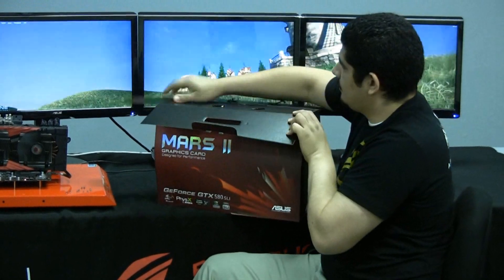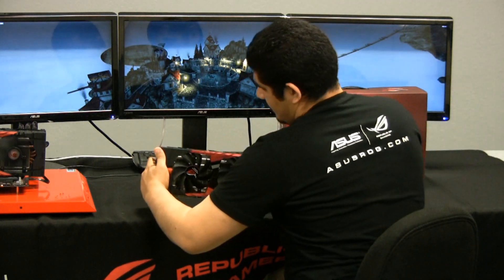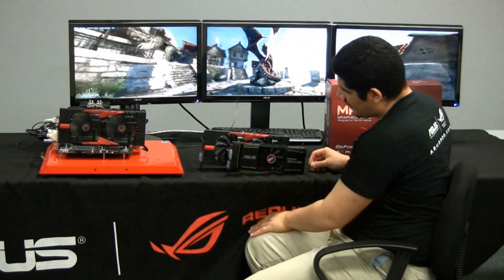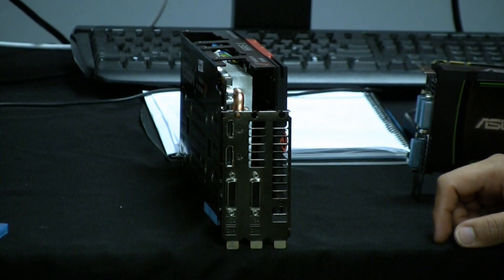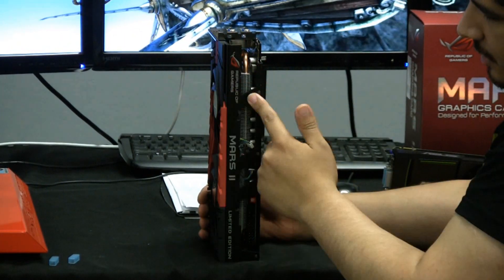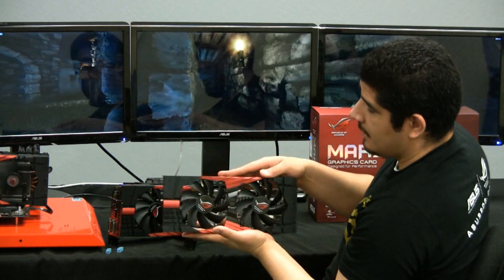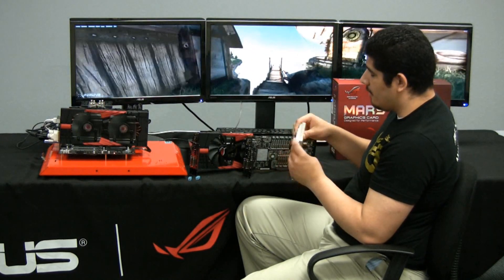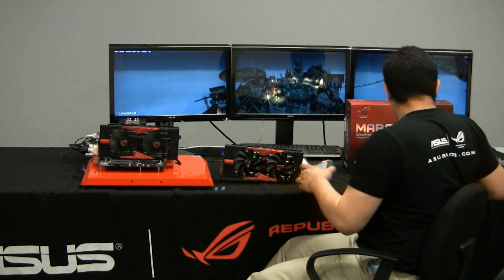ROG MARS II Graphics Card Hands-on Review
JJ from ASUS unboxes the ROG Mars II, arguably the fastest graphics card ever with a 22% performance boost over a generic GTX590.

Individually laser-carved and sequentially-numbered aluminum plate certifies limited edition status, making the 1000 pcs MARS II collector's item.

Dual 12cm fan for 600% greater air flow and DirectCU II direct contact design for 20% cooler performance.